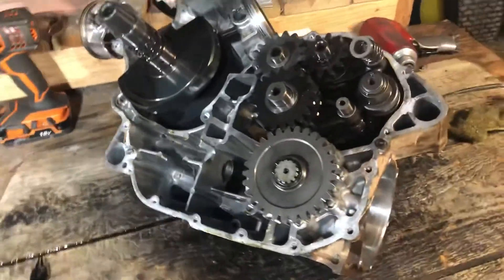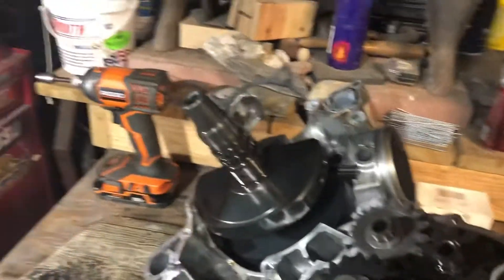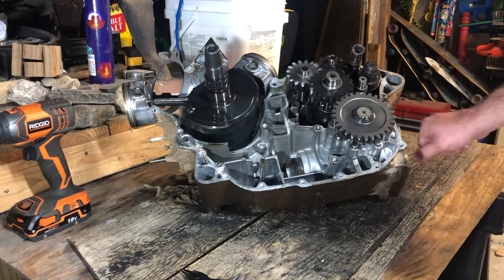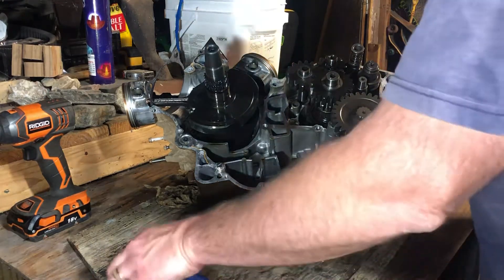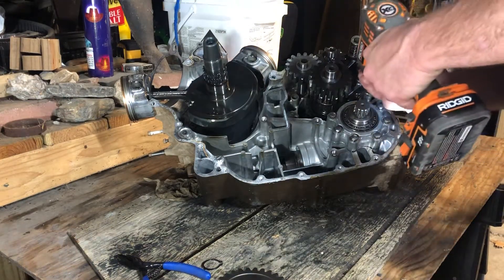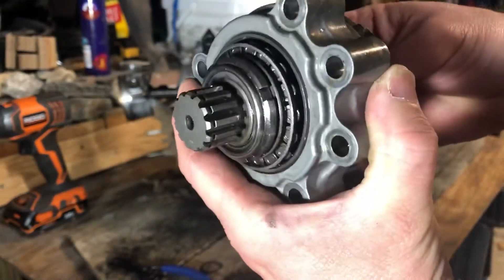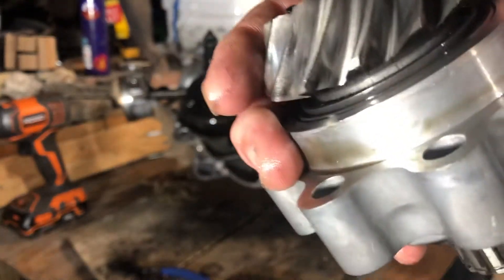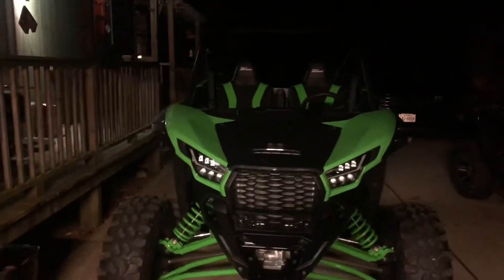2015 Kawasaki Teryx 4 800 bevel gear removal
This video is a continuation of the 783 cc motor tear down in order to perform the bevel gear/replacement.  This is our final video of the disassembly process in changing out the bevel gear, bearings and related parts.  After further inspection, it was determined that the spanner nut backed off and loosened, causing  slack between the bevel gear and ring gear.